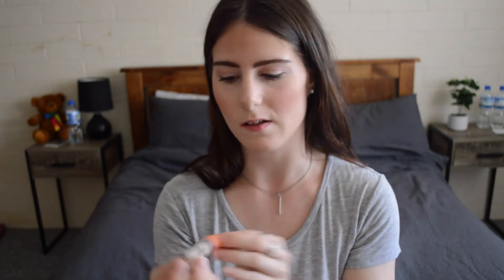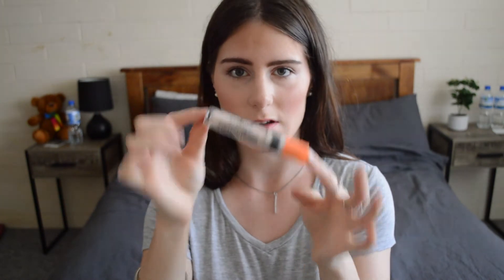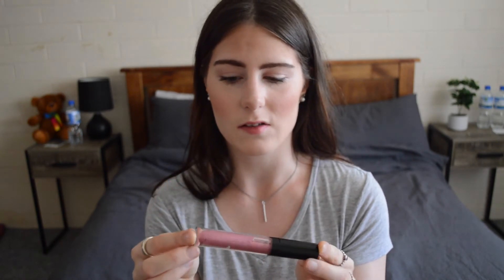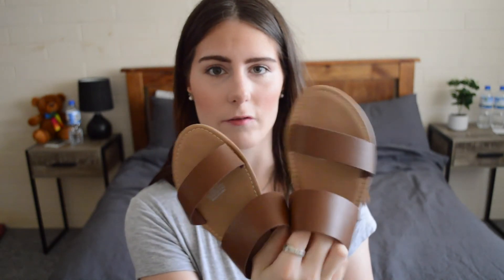MY APRIL FAVOURITES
Hey lovelies

Noreen x